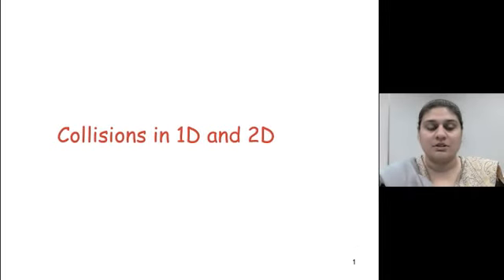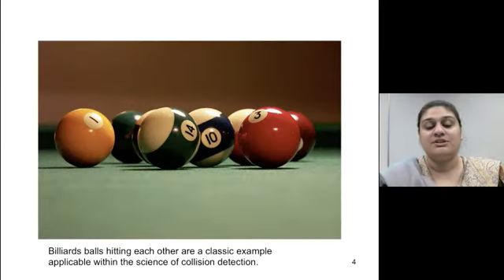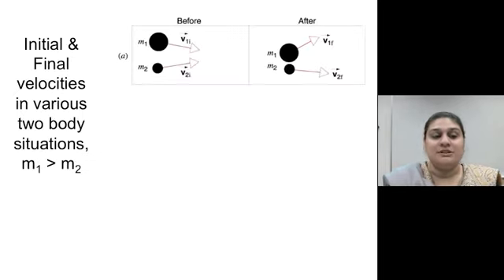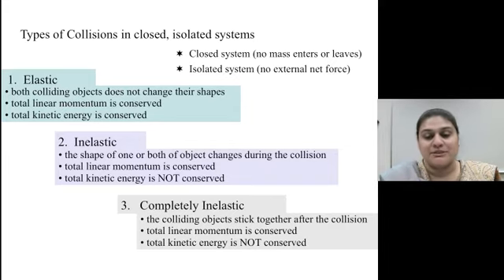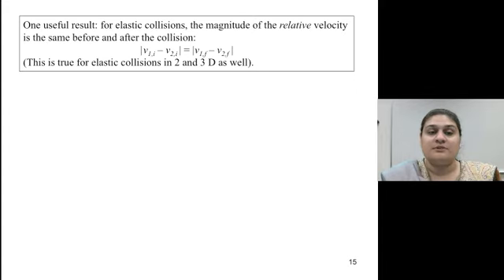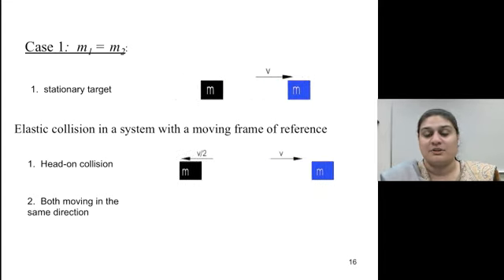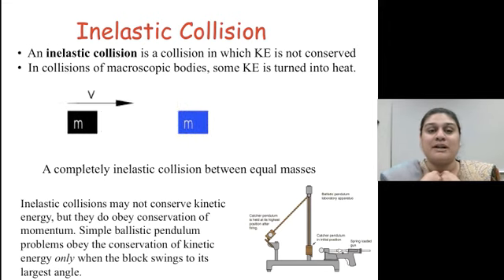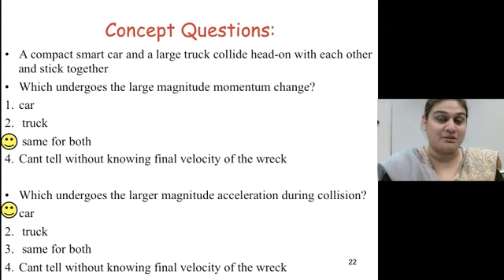Introductory physics I - Collisions in 1D and 2D - part 1